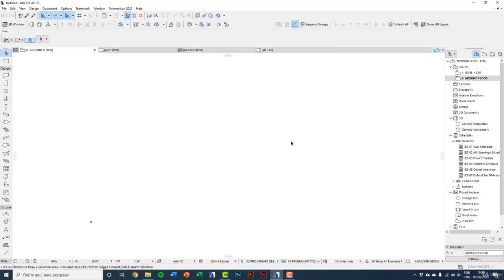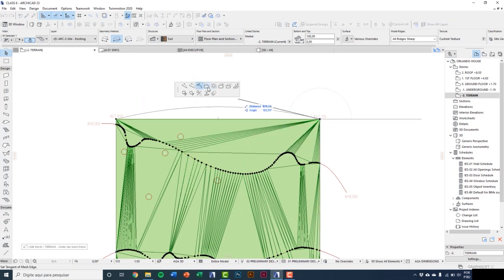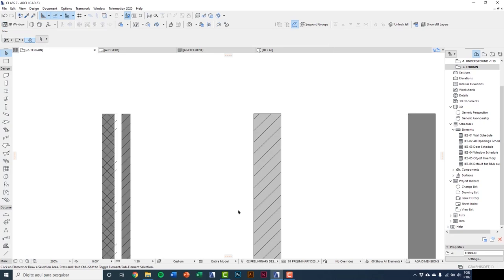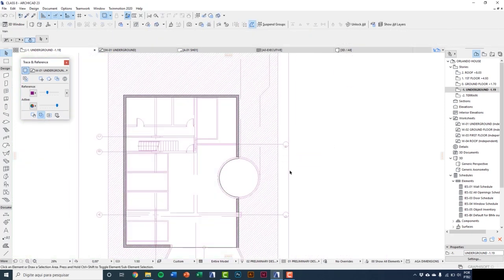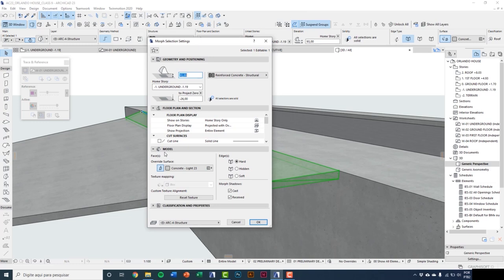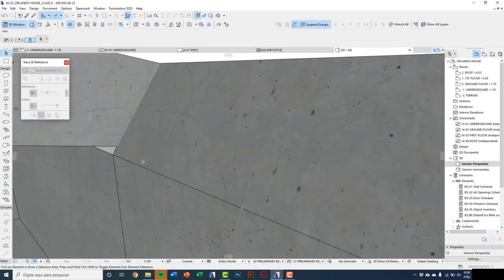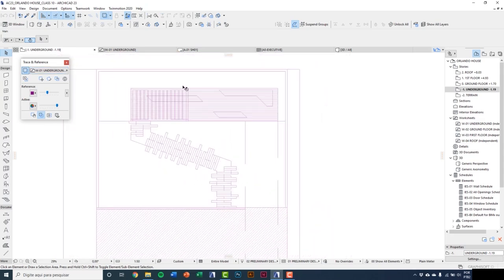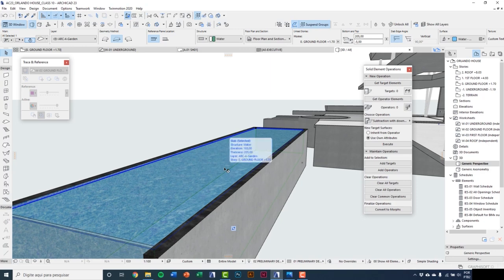ArchiCad - Full Beginner Course | Complete Project - Start to finish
6  Project Beginning, DWG References, Terrain, Structure